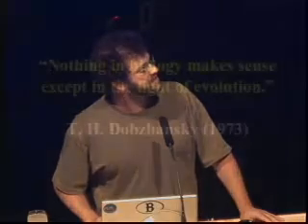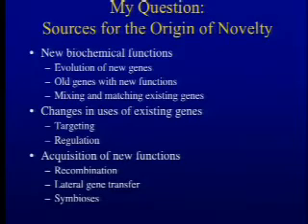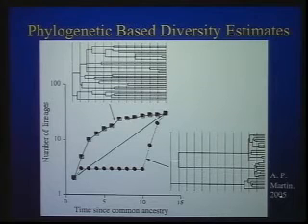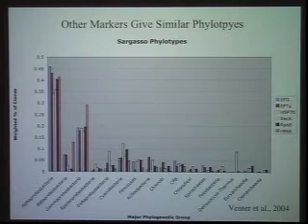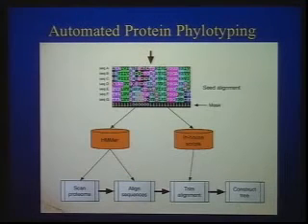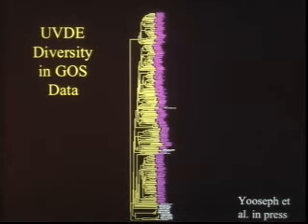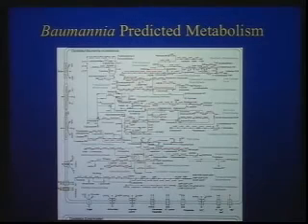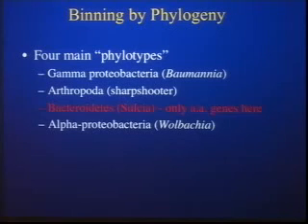Jonathan Eisen talk at 2006 "International Metagenomics Meeting"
Talk by Jonathan Eisen on "Phylometagenomics" at "International Metagenomics Meeting" in San Diego in 2006